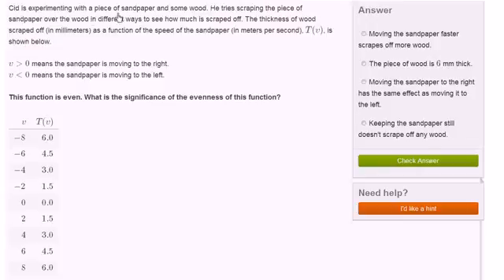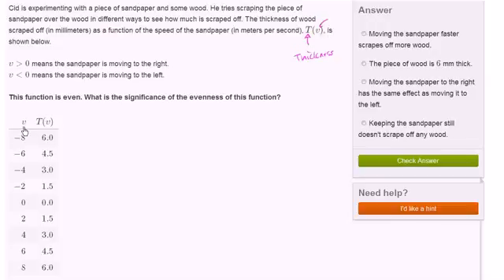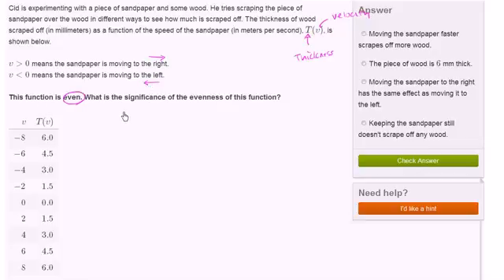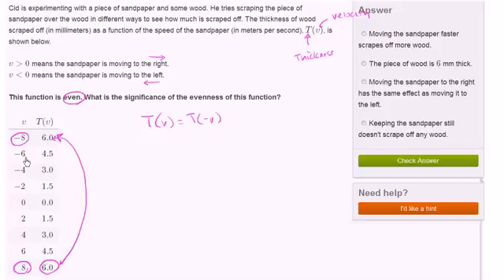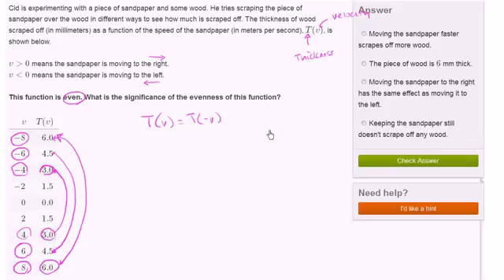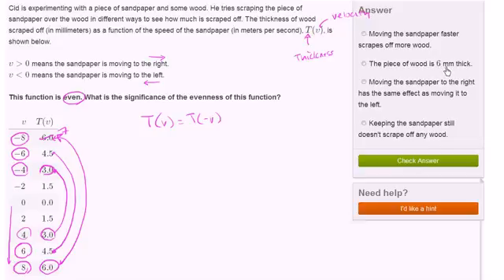Interpreting features of functions 2 Example 2)